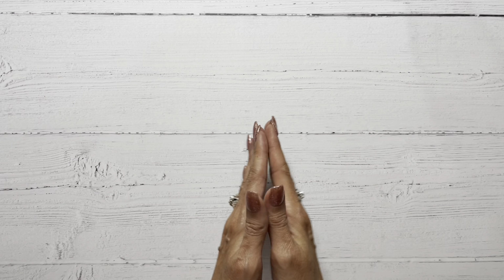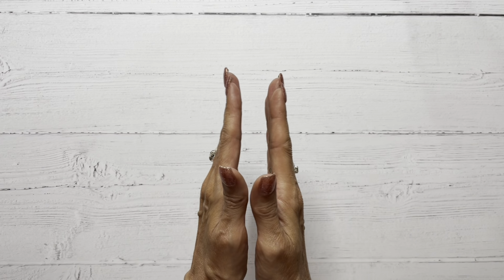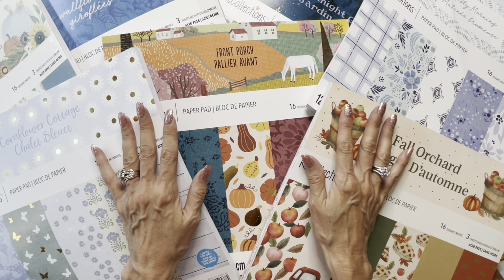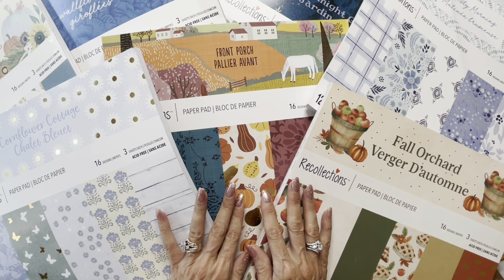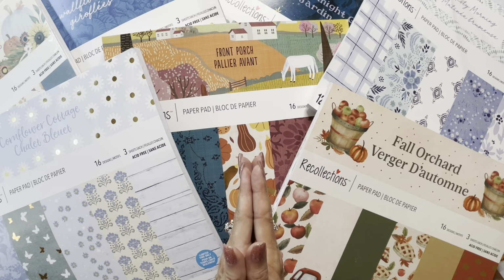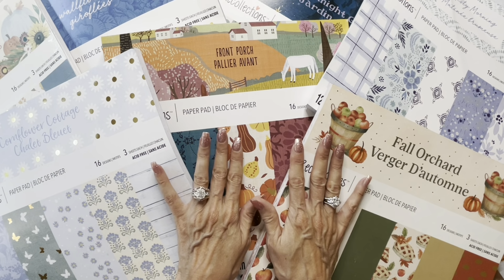Recollections Paper Pad Haul and Flip Through Summer 2022!!!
Hello and welcome! Today I am sharing a haul and flip through of 14 different brand new Recollections paper pads from Michaels! These used to be called "Hot Buy" paper pads but have been rebranded as "Limited Time Only." Let's check them out together!! ~ Theresa XO